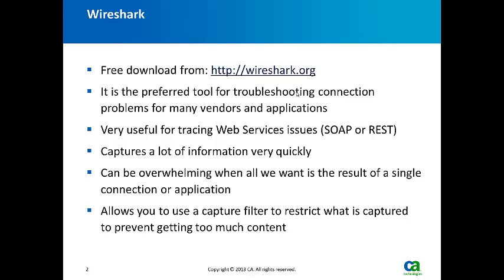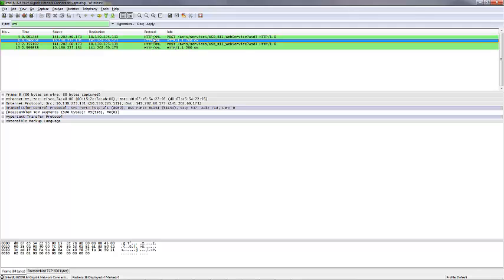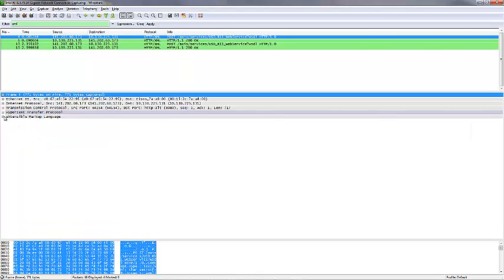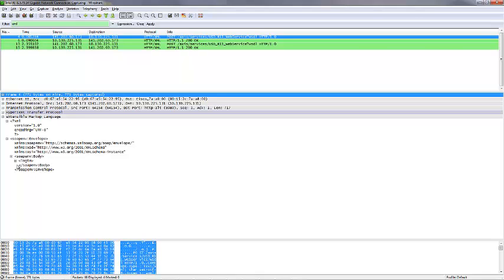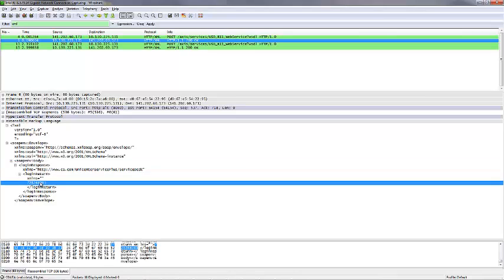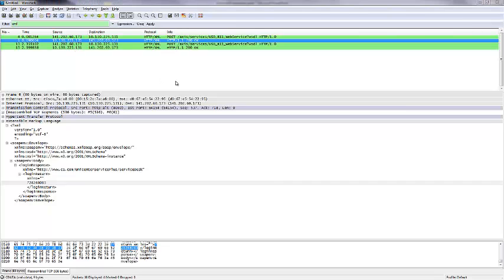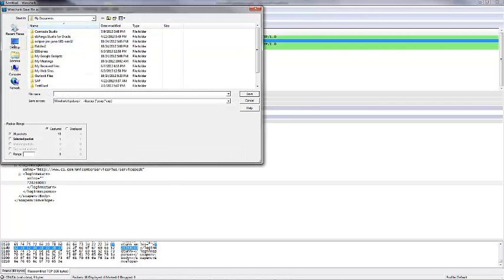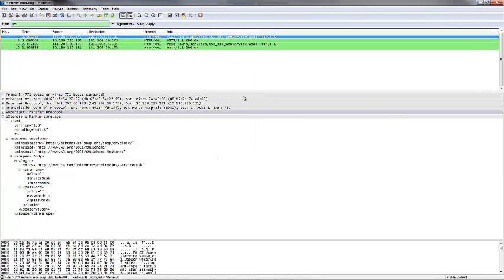WireShark Tracing Web Services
This video demonstrates a method to track SOAP based web services using Wireshark